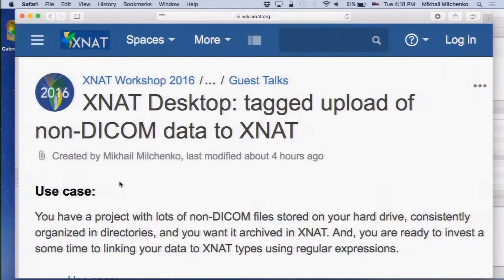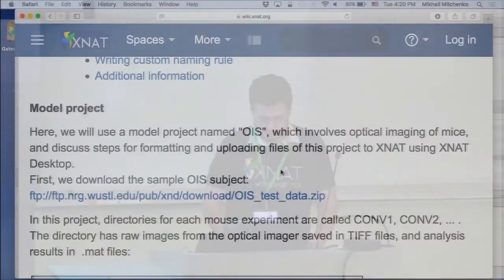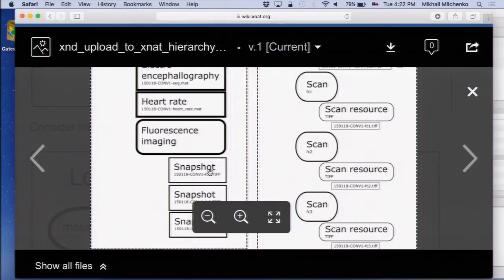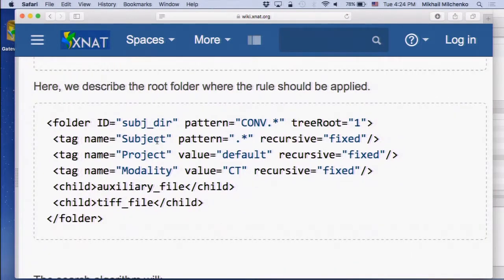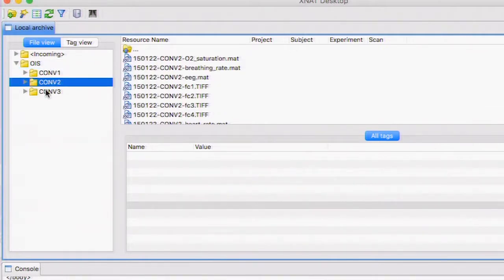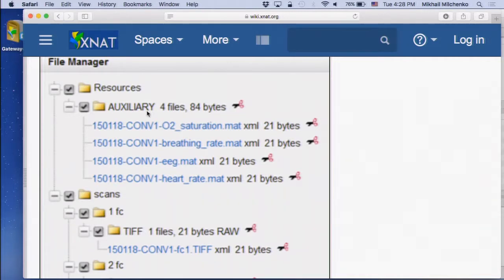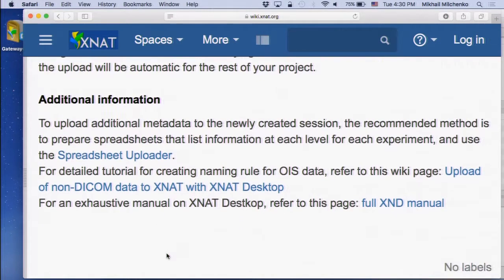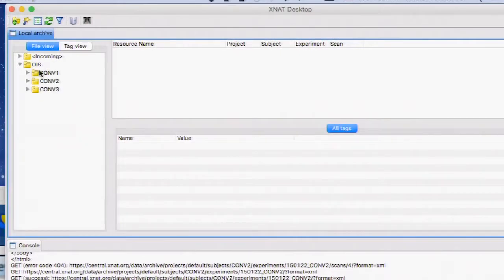Tagged upload of non-DICOM data using XNAT Desktop - XNAT Workshop 2016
Presented by Misha Milchenko, NRG informatics developer